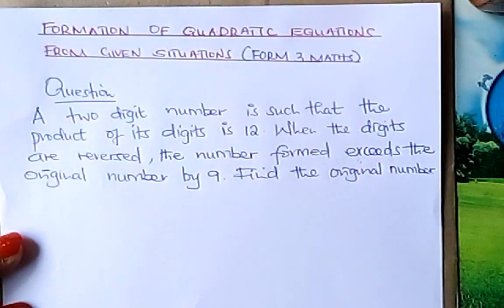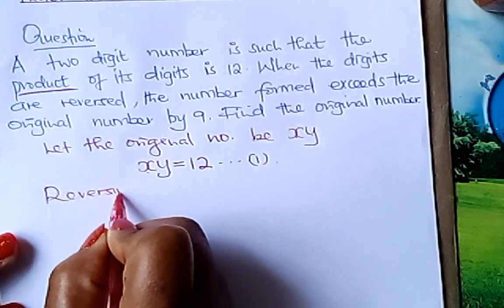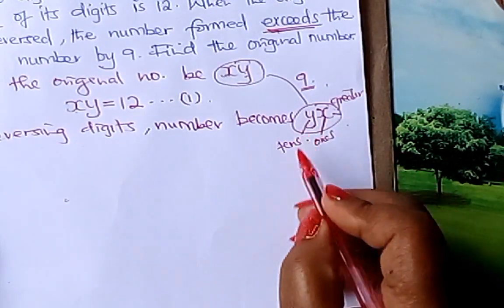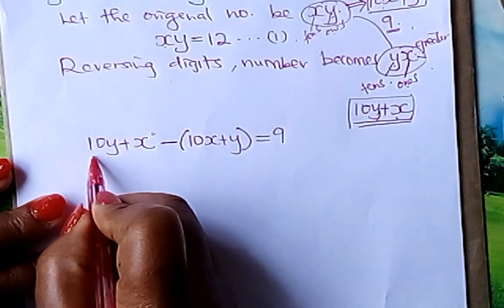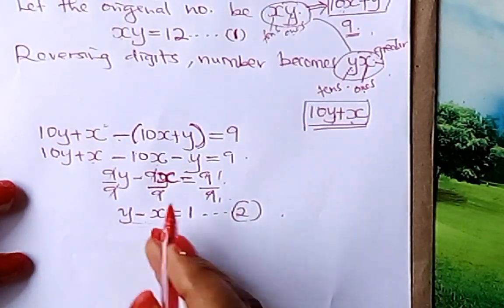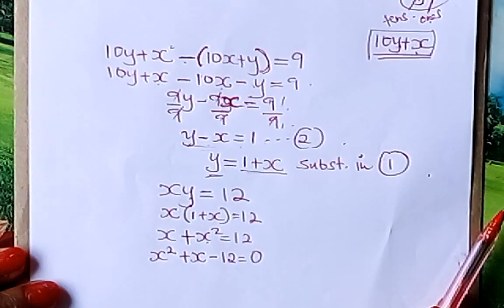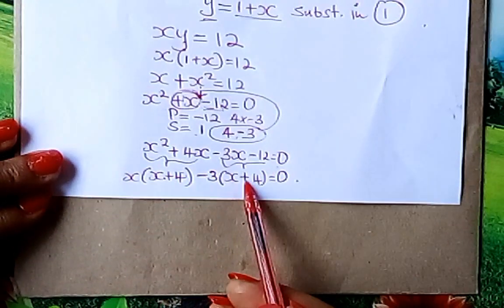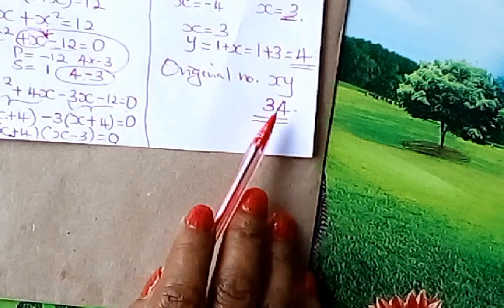Formation of quadratic equation